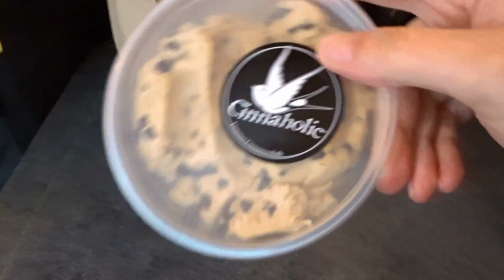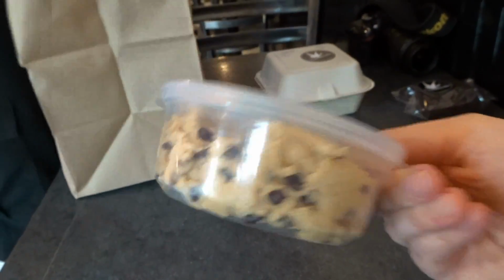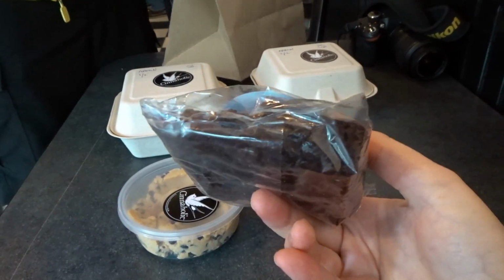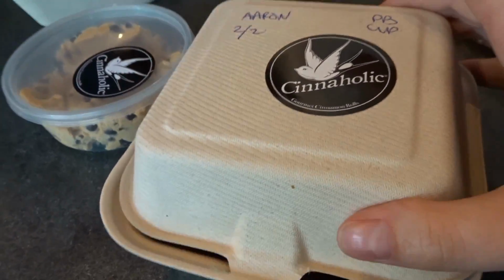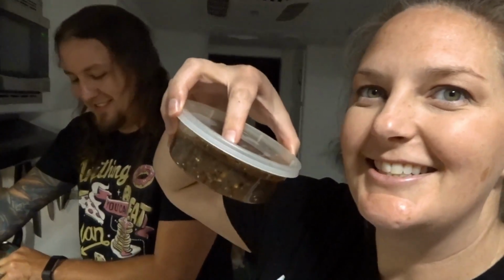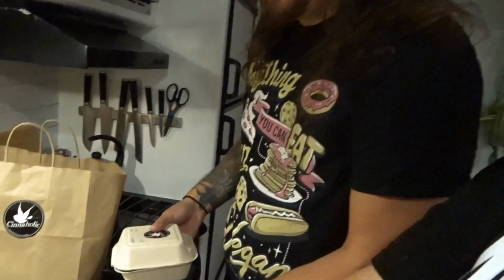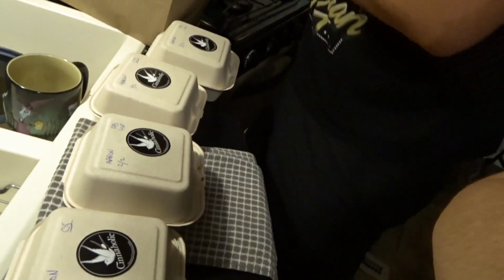Vegan Food Tour of Atlanta Georgia | Revolution Donuts | Herban Vegan Kitchen | Cinnaholic Bar Taco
Atlanta, Georgia had some amazing vegan food and we tried to eat everything we could get our hands on! Our vegan food tour took us to Revolution Donuts, Herban Fix Vegan Kitchen, Cafe Sunflower, Dulce Vegan Bakery & Cafe, Bar Taco, & Cinnaholic.

0:00 Intro
1:00 Revolution Donuts
2:15 Herban Fix
4:01 Cafe Sunflower
6:04 Dulce Vegan
7:30 Bartaco
8:48 Cinnaholic
11:08 Favorites Ranked